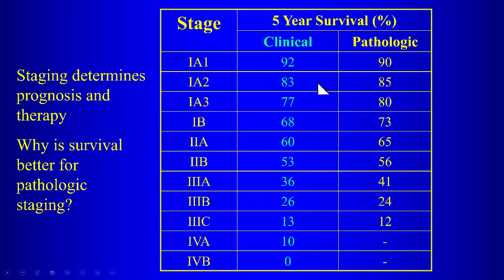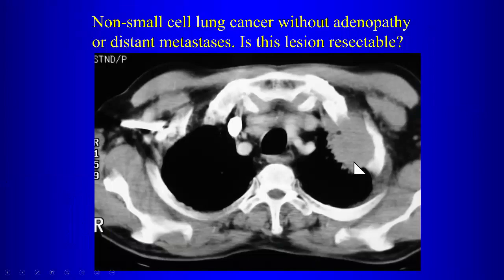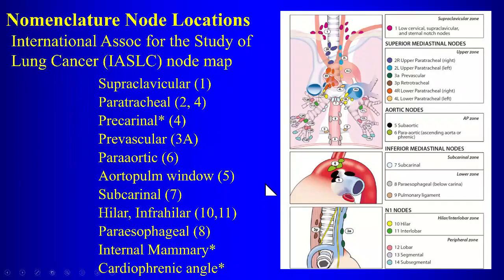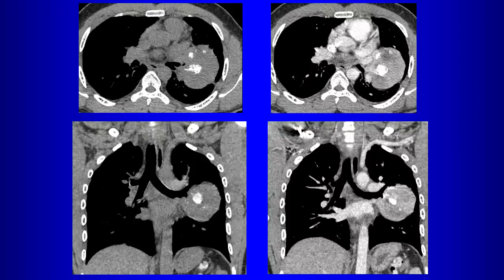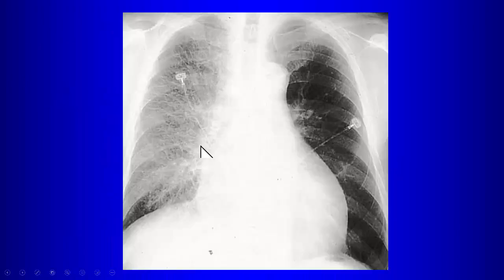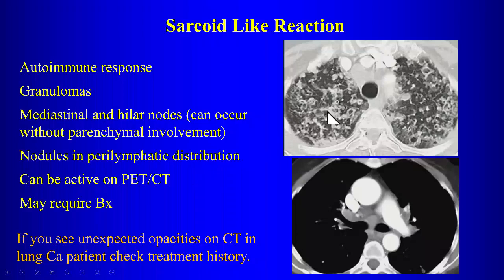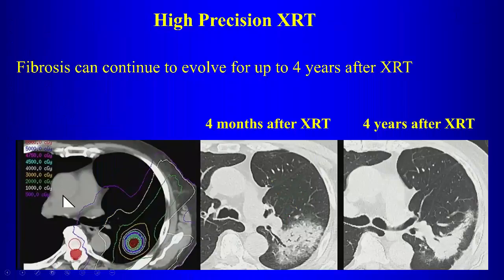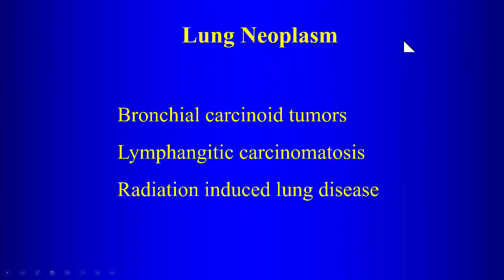3b Lung Cancer P2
Imaging of Lung cancer part 2: Staging, lymphangitic carcinomatosis, carcinoid tumor, radiation induced lung injury.